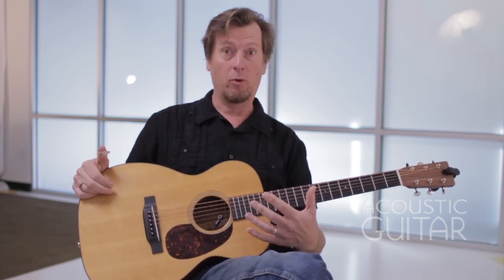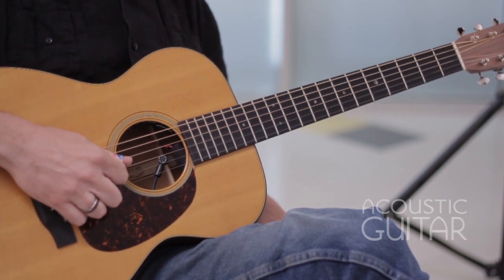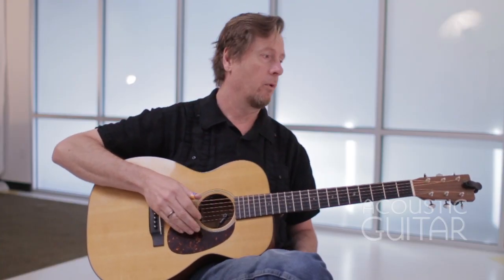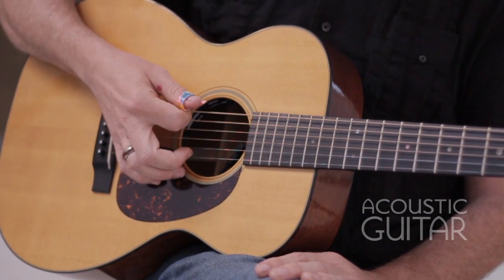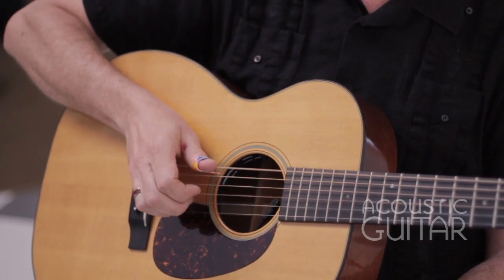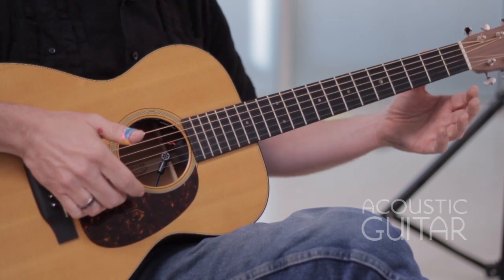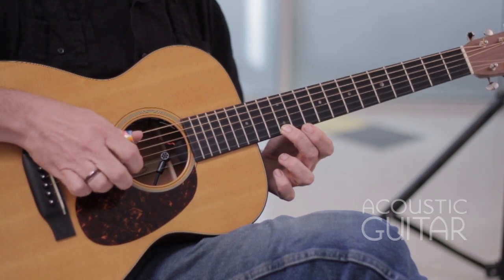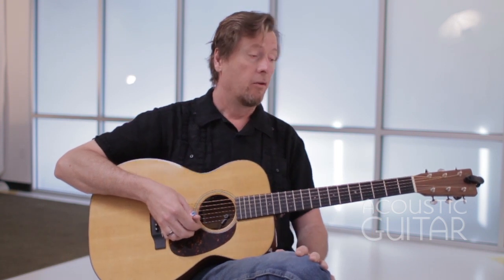Open-D Fingerpicking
Simple patterns allow for infinite possibilities.
For the complete lesson - see the June 2015 issue of Acoustic Guitar magazine.